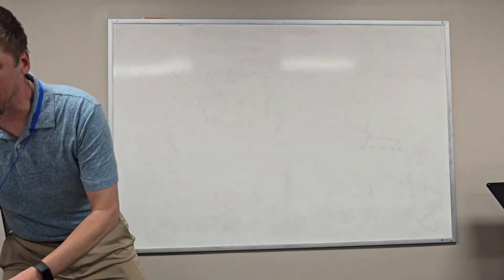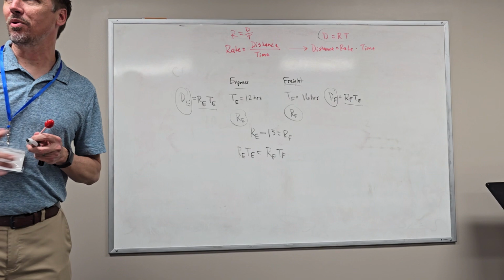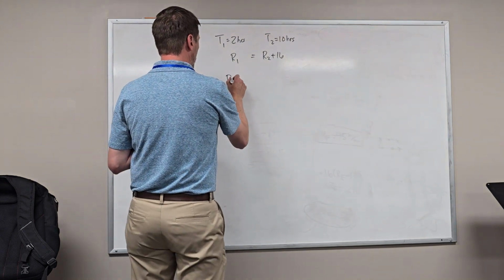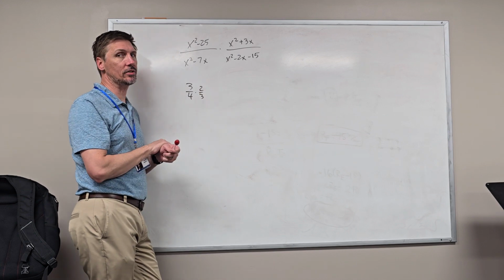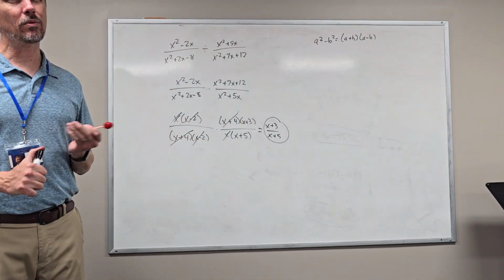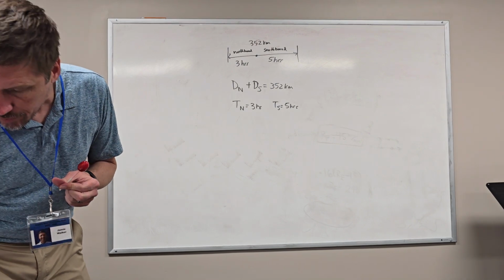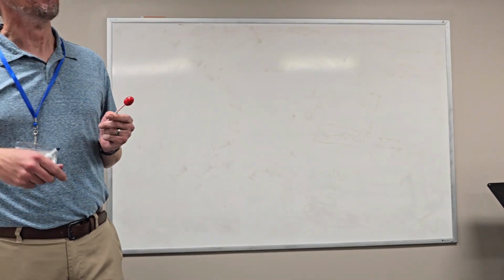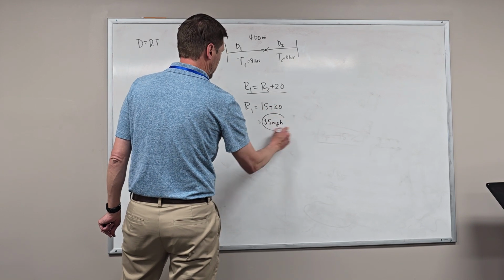Algebra 1 - Lessons 92-94